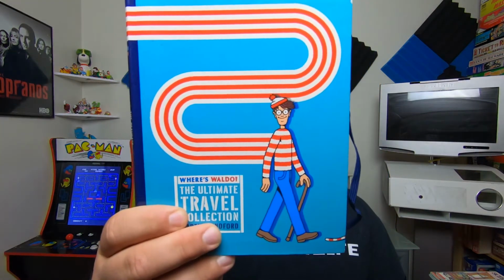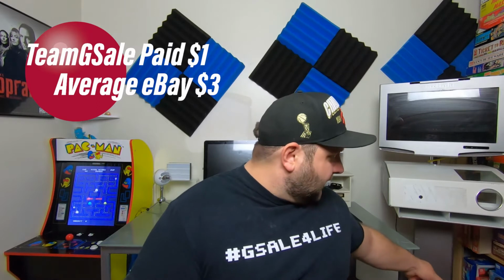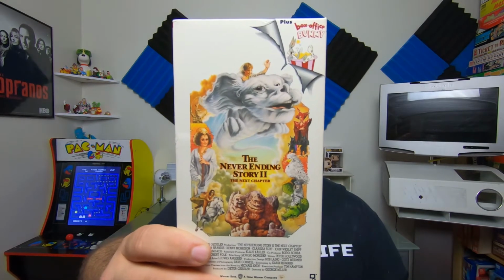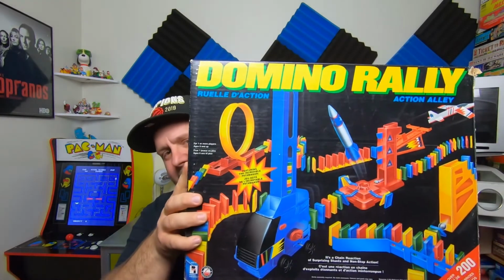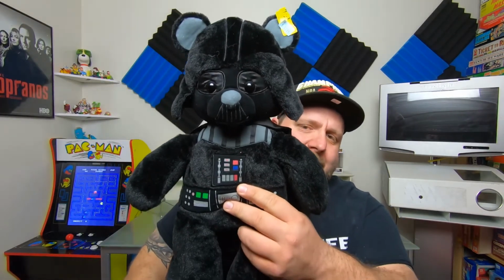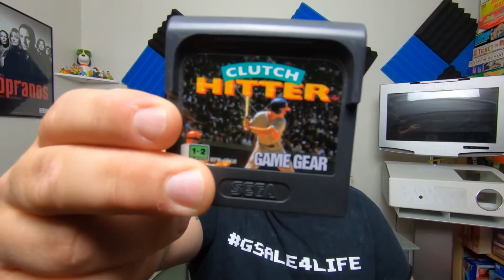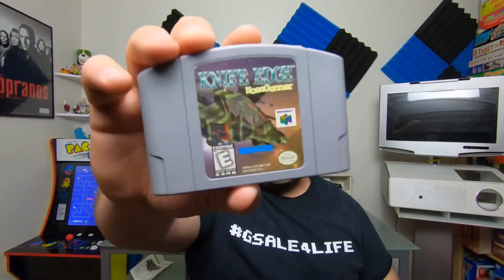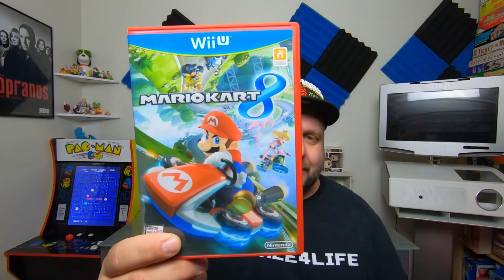N64 Pick Ups and More :) Not that "Great" but still good!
0:00-1:20 Intro
1:20-3:50 Books
3:30-5:20 VHS
5:20-7:02 Board Games
7:02-8:05 Toys
8:05-12:40 Video Games

Some decent N64 pickups and a lot more: WiiU, Gameboy, and vintage books and toys :)